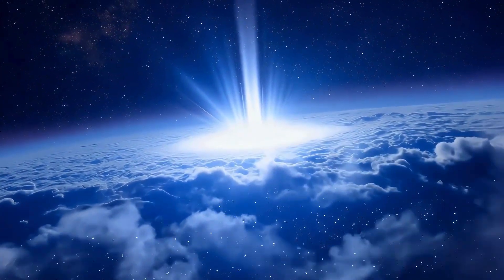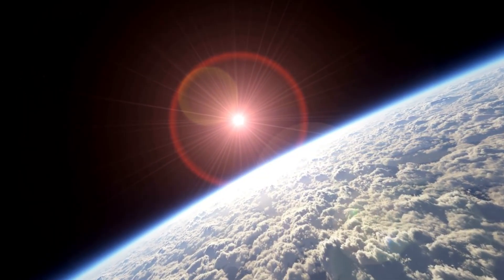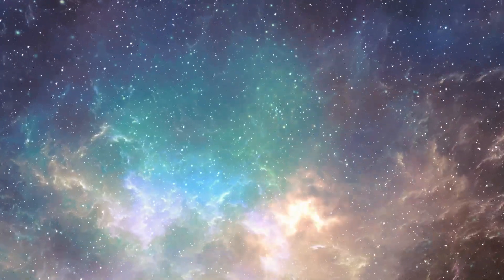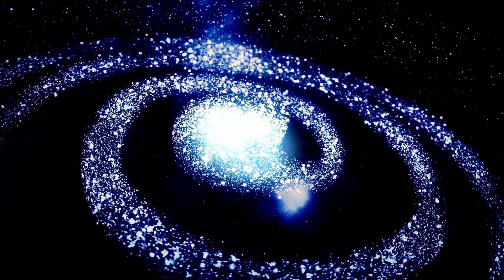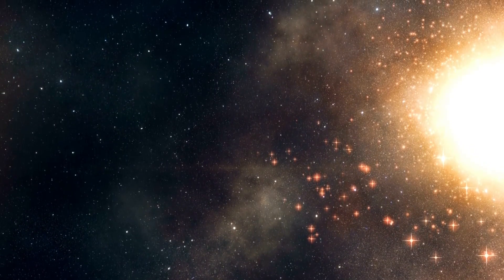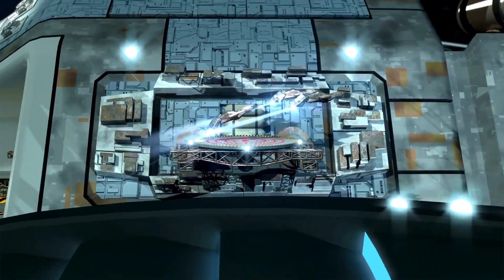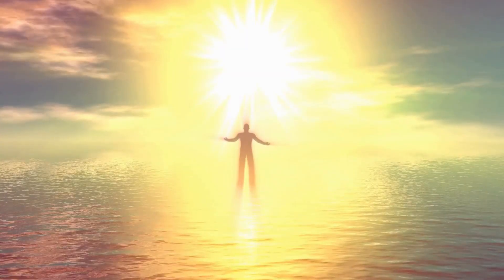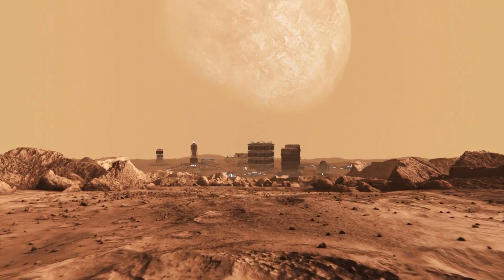James Webb Telescope Discovers Urban Lights 4 Light Years Away!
🌍💡 In a groundbreaking discovery, the James Webb Space Telescope has found something extraordinary—urban-like lights, located 4 light years from Earth! 🌌🔭 What could these mysterious lights be? Is it a sign of alien life or just an exciting cosmic anomaly? 🤔 Join us as we dive deep into this jaw-dropping discovery and explore the possibilities of what these urban lights could mean for the future of space exploration! 🚀

⏳ Timestamps:
0:00 – Introduction
0:45 – What Are Urban Lights?
1:30 – How James Webb Telescope Discovered Them
2:15 – The Significance of the Discovery
3:00 – Could There Be Alien Life?
4:00 – The Role of Webb in Future Discoveries
5:00 – What’s Next for Space Exploration?
6:00 – Final Thoughts